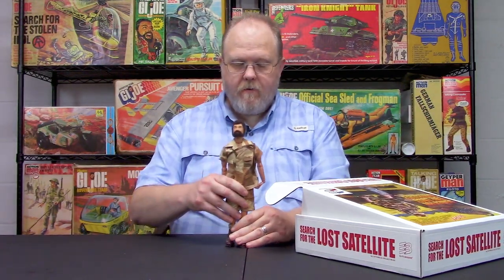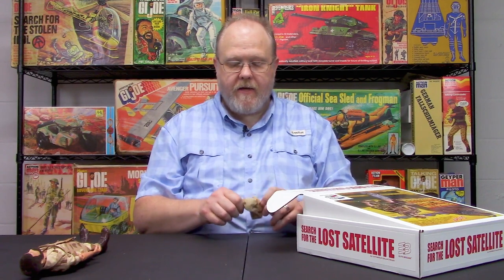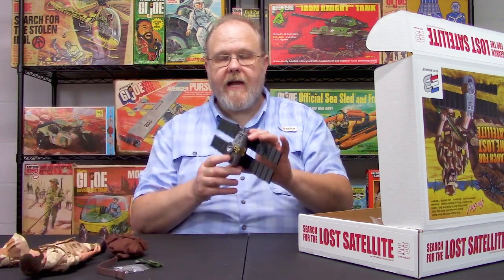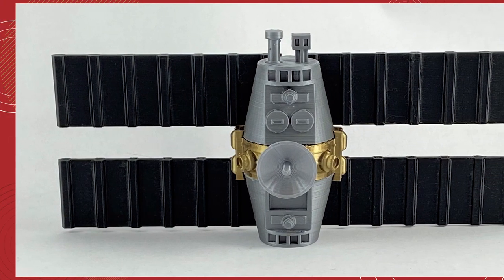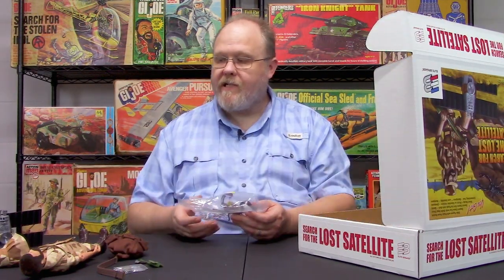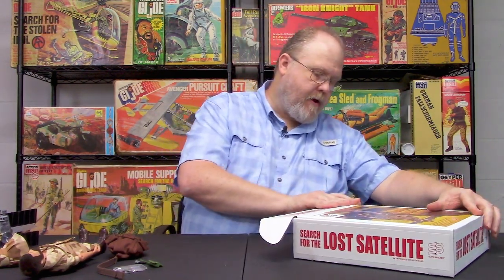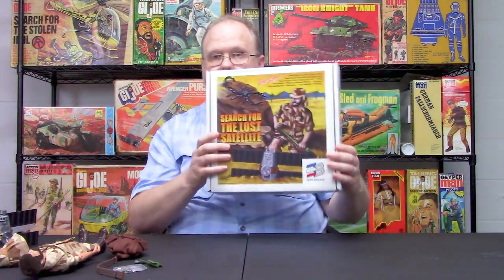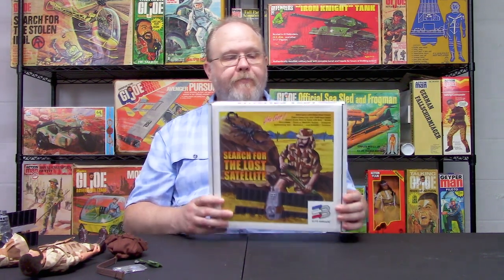Search For The Lost Satellite Box Set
Wrapping up the Cotswold box sets is the Search For The Lost Satellite!